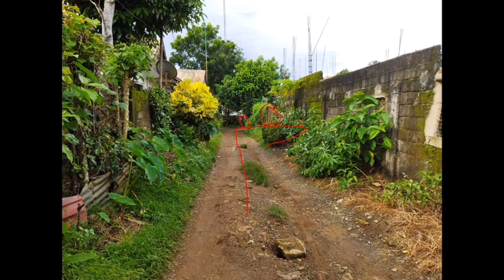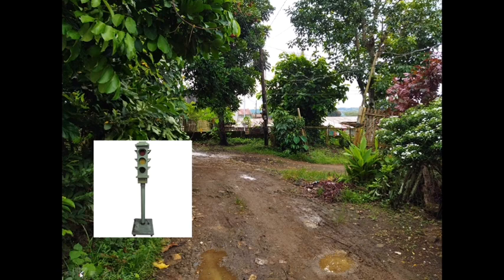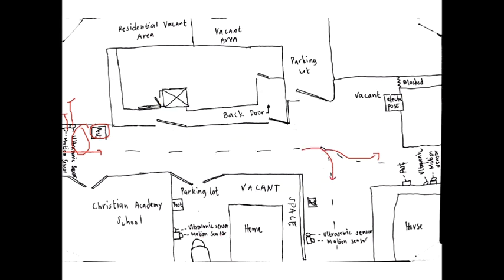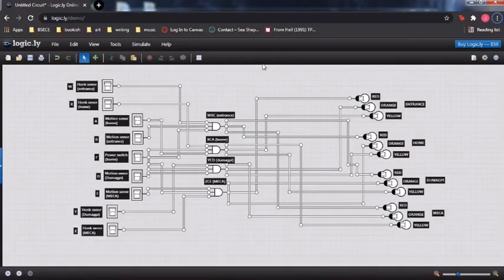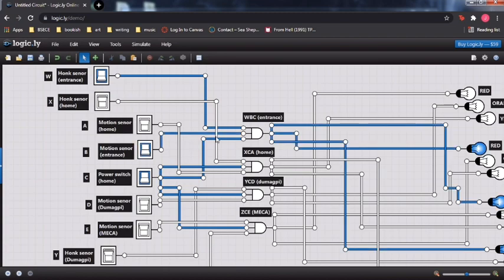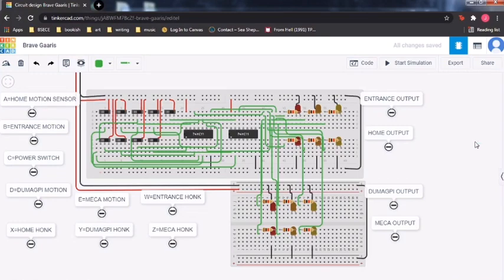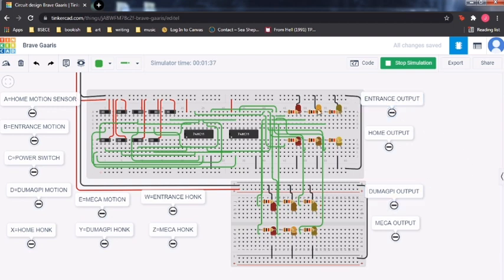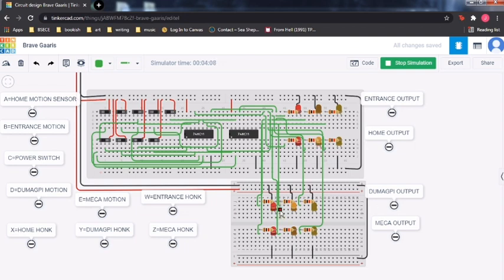Design Lab No. 3